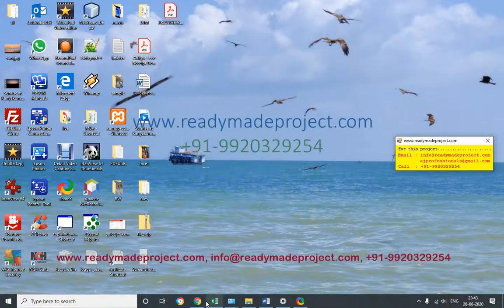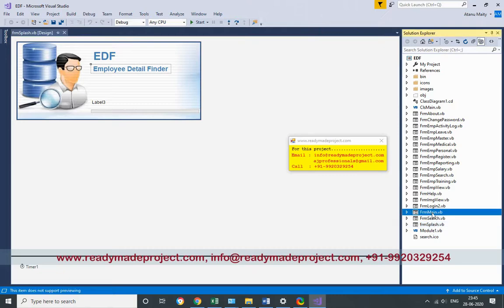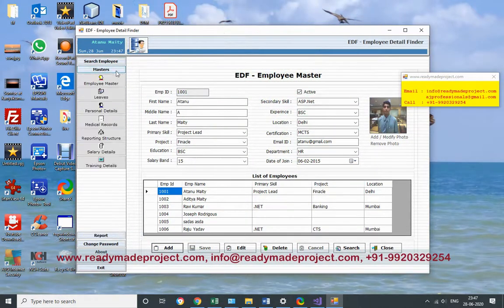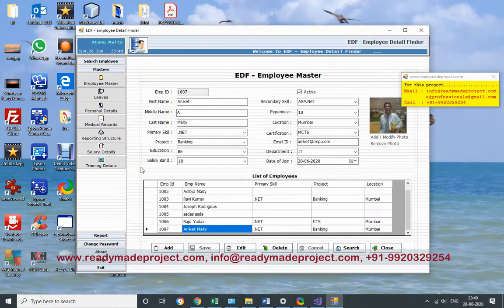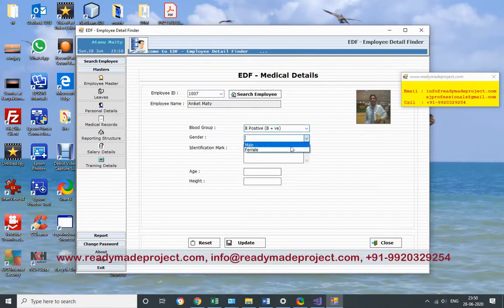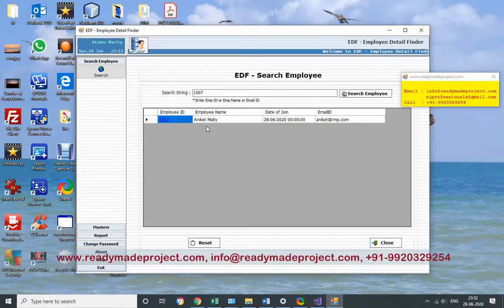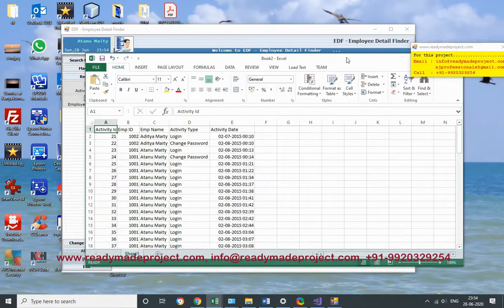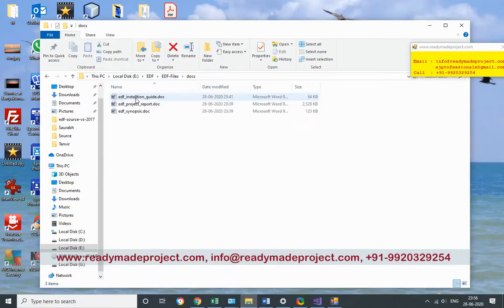Integrated Employee Detail Finder (VB.Net), Configuration and Working Demo by readymadeproject.com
Integrated Employee Detail Finder - Vb.Net + MS Access

Description:
Integrated Employee Detail Finder is a very elegant application that instantly accesses back-end resources to securely retrieve employee data across an organization. It can be used as a system to track specific details of any employee working in an organization. In one incredibly easy to use screen, typically accessed from an organizations intranet (though it can be invoked from any system), users across the organization can instantly find information related to any employee working in their organization irrespective of their geographical areas.

Modules:
Splash, Login, Main Screen, Search Employee, View Employee Info, Employee Master, Personal Details, Leave Details, Medical Details, Reporting Structure, Salary, Training details, Activity Log, Employee Register, Change Password, About, etc.

Technology:
VB.Net and MS Access